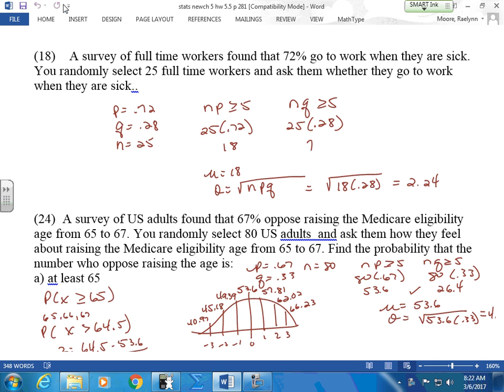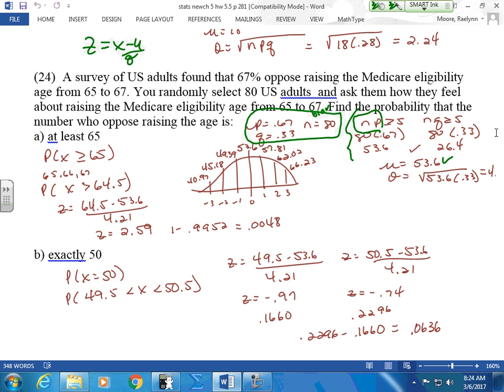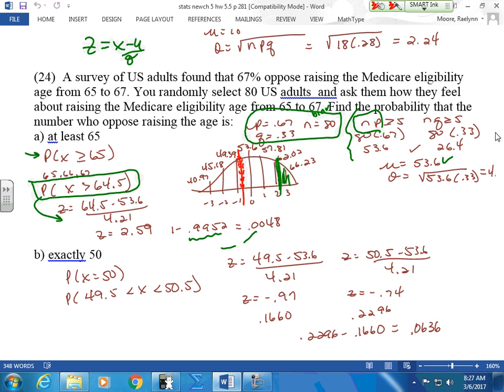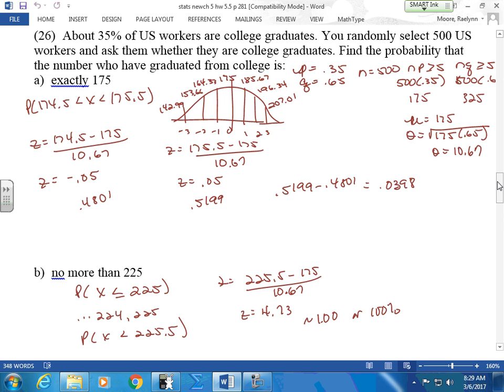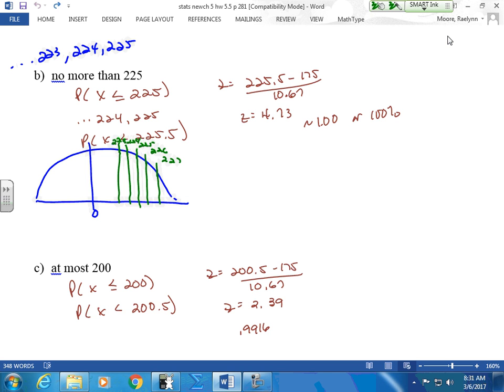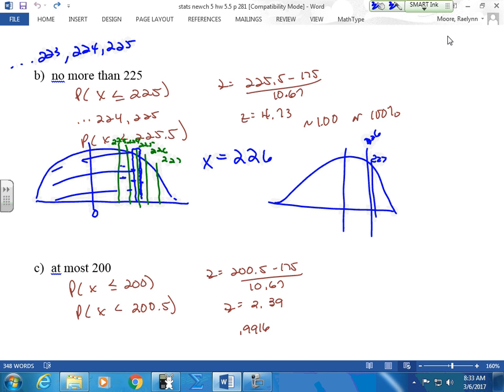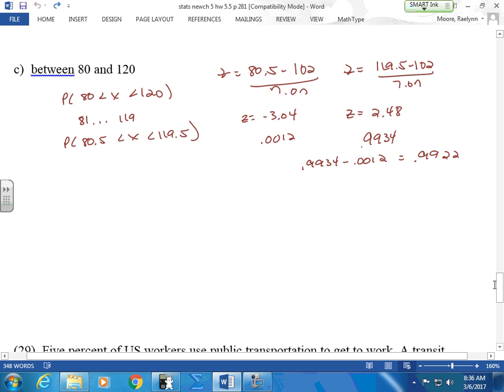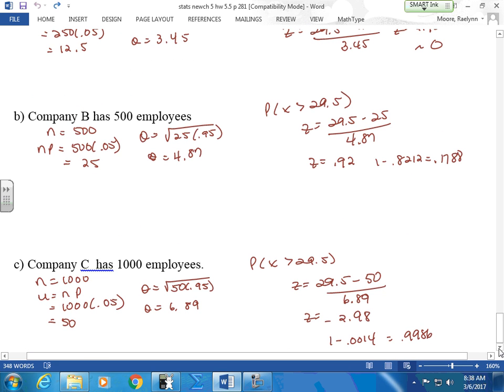March06 stats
march 6, 2017 stats 5.5